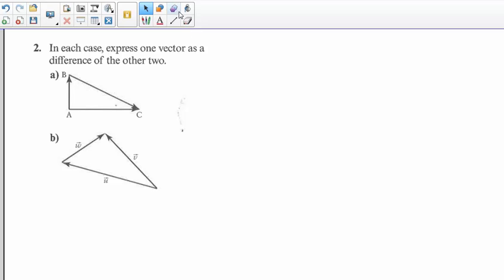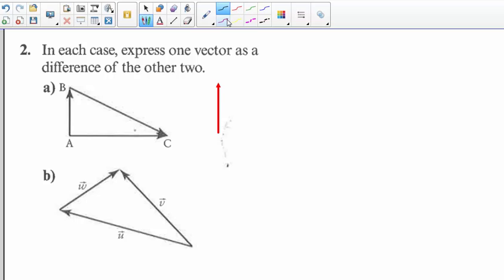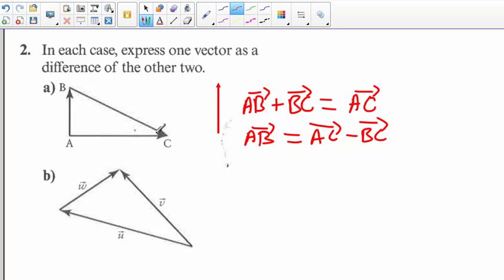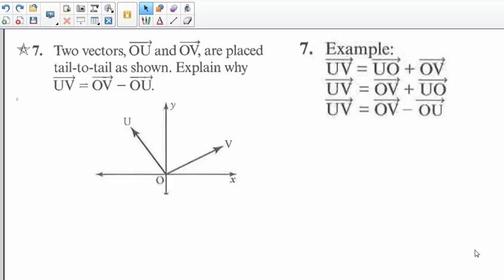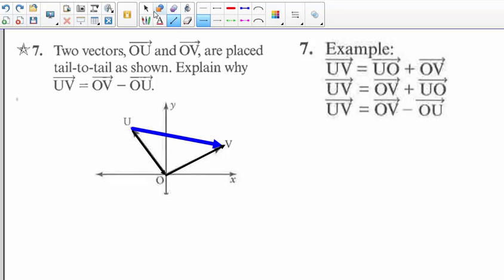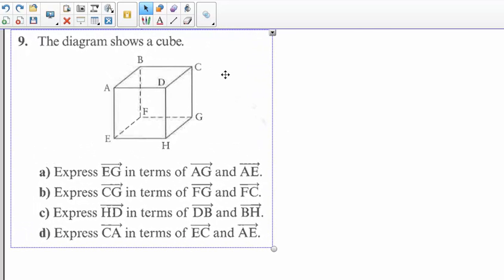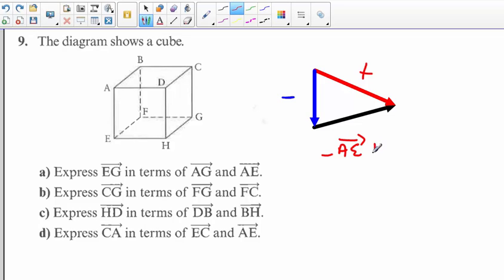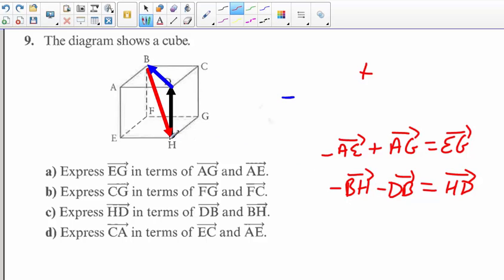MCV-U1-04-Subtraction of Vectors Questions